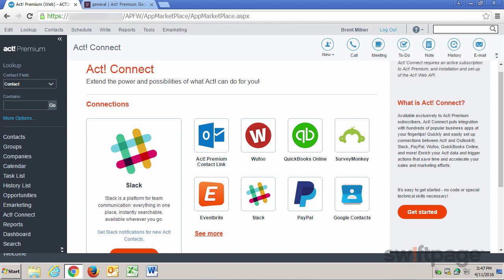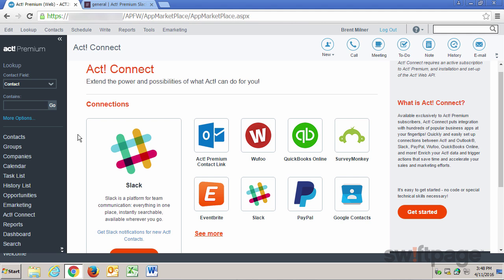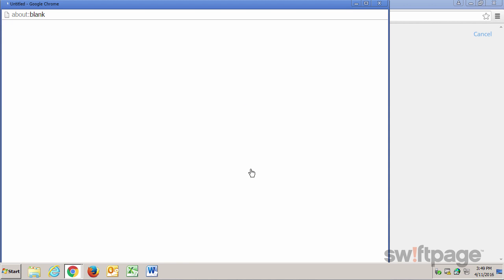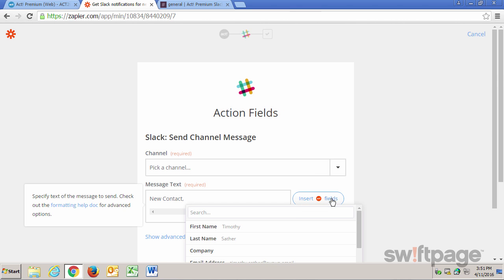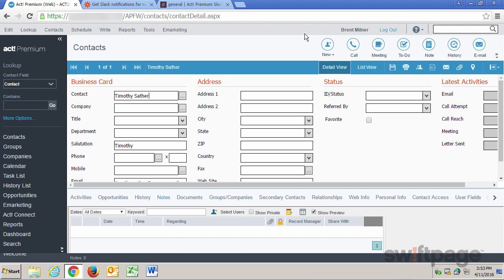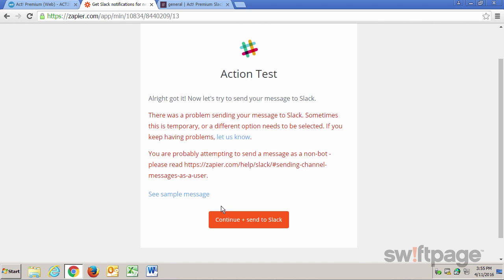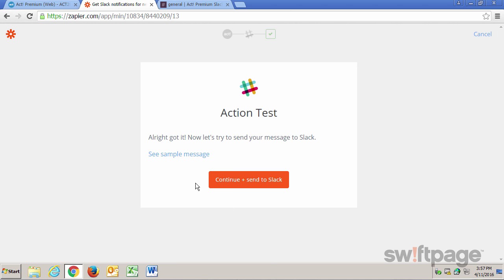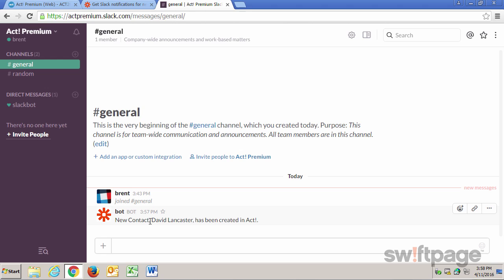Act! Connect: Connecting to Slack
This video is for an outdated version of Act! Connect. Check out what's new on our dedicated YouTube channel or by visiting